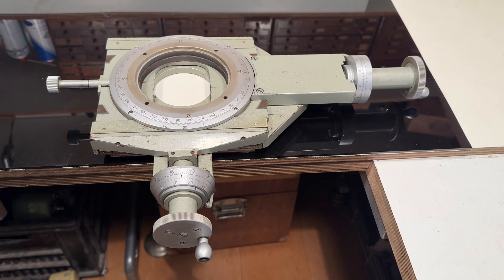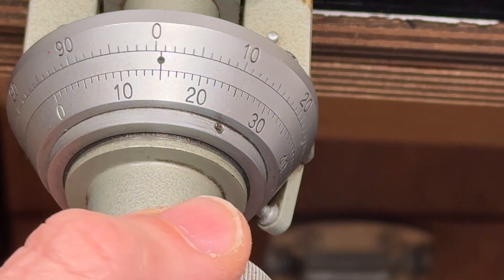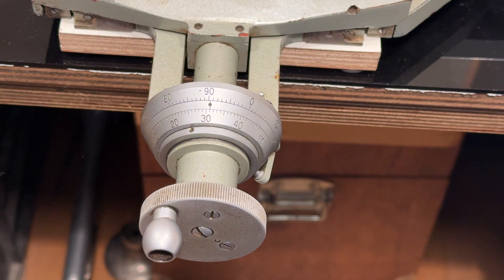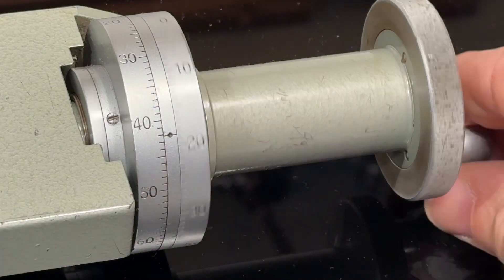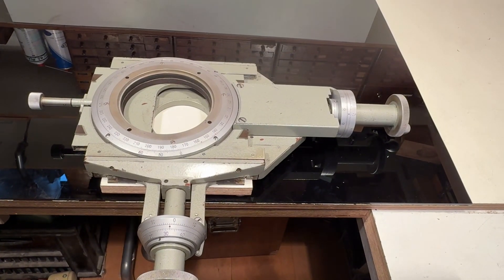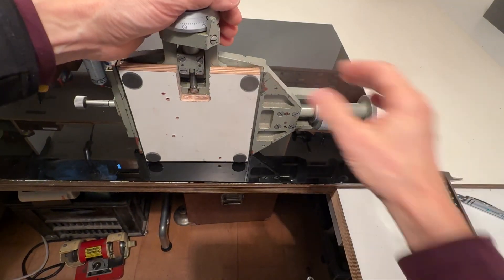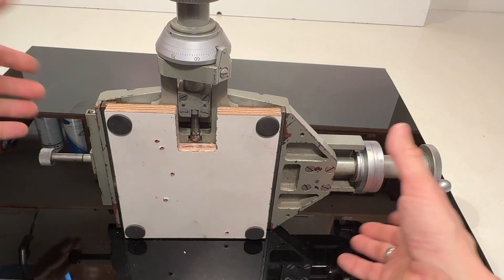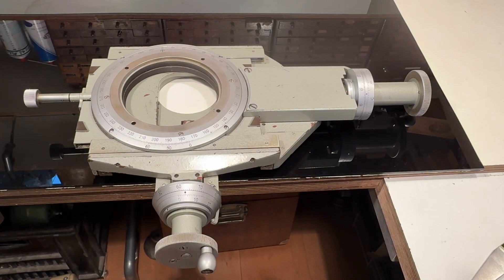High Precision Toolmakers Microscope Stage (50mm x 75mm)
A used High Precision Toolmakers Measurement Microscope Stage (50mm x 75mm)

Resolution: 0.01mm

Travel: 50x75mm

With integrated rotary table vernier scale

Weight: 5.7Kg